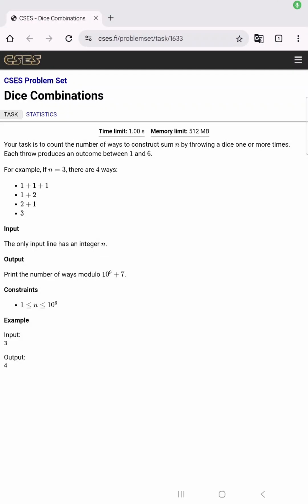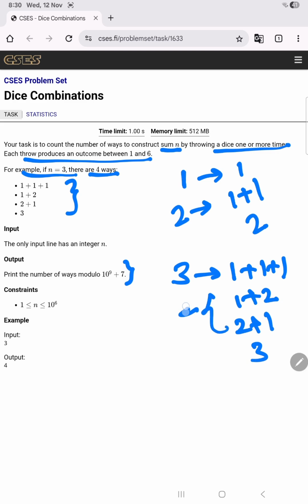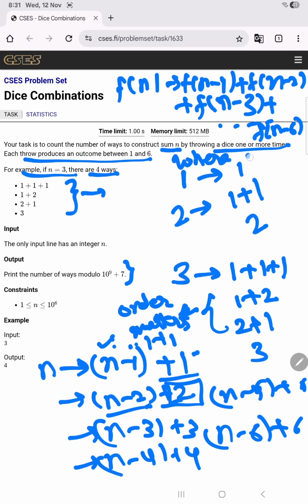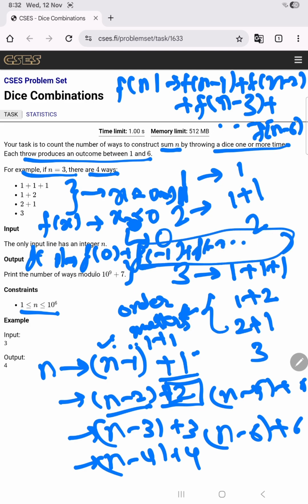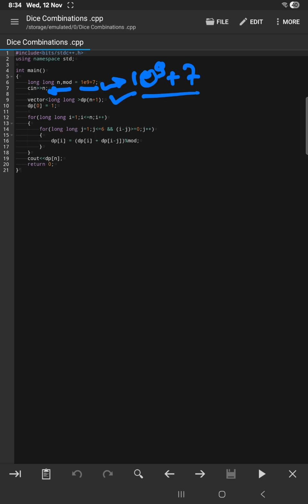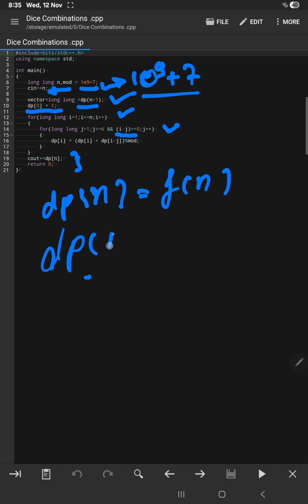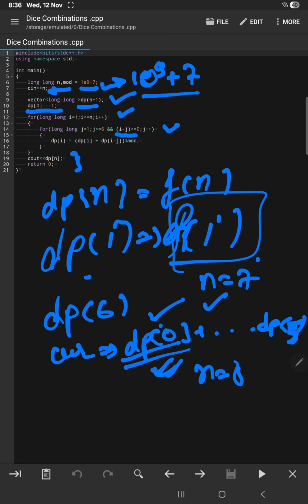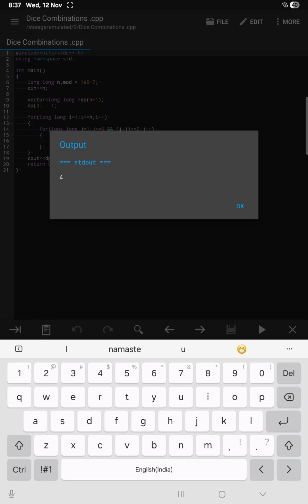CSES problem set : Dice Combinations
dynamic programming
competitive programming